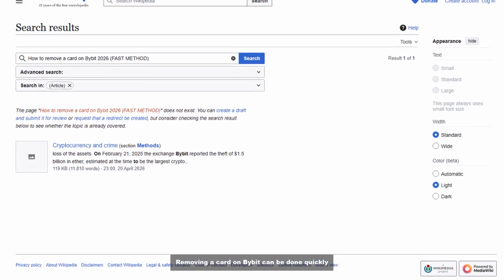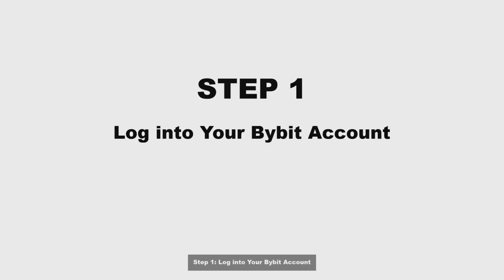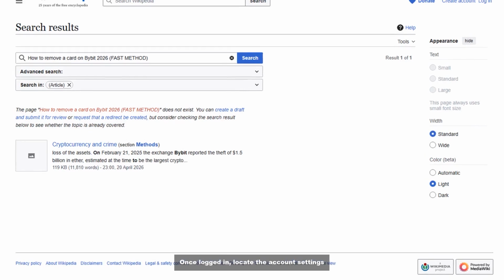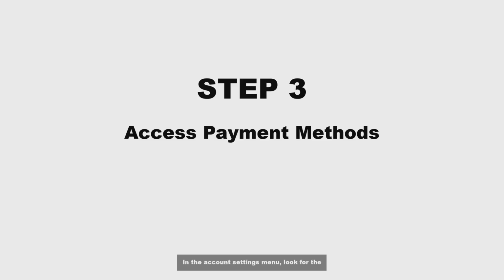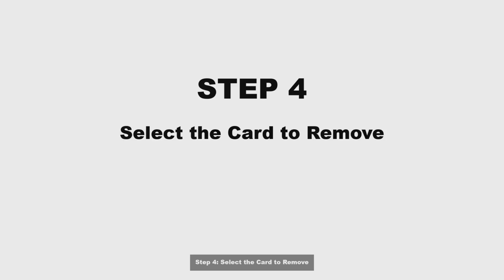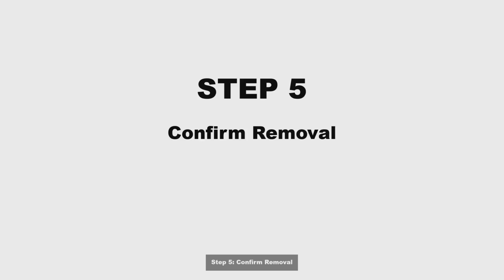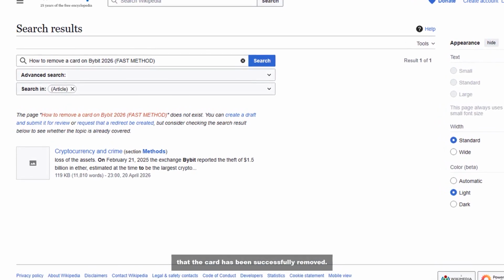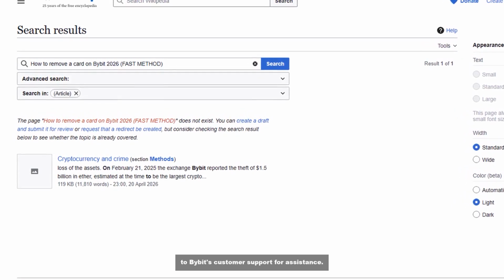How To Remove A Card On Bybit 2026 (FAST METHOD)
In this video, we show you how to remove a card on Bybit 2026 using a fast method. If you're looking to manage your payment options effectively, this guide is perfect for you.